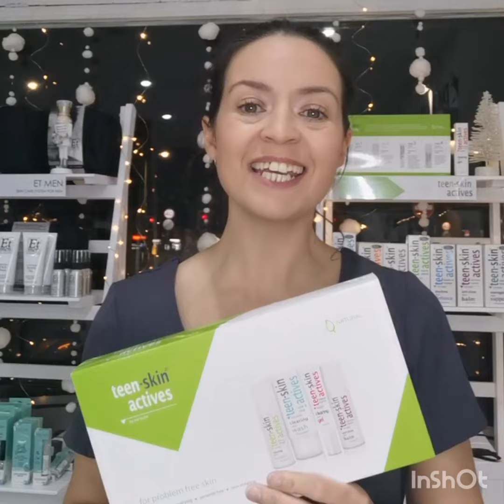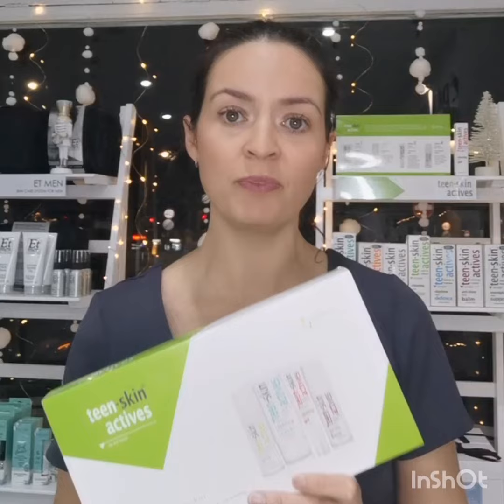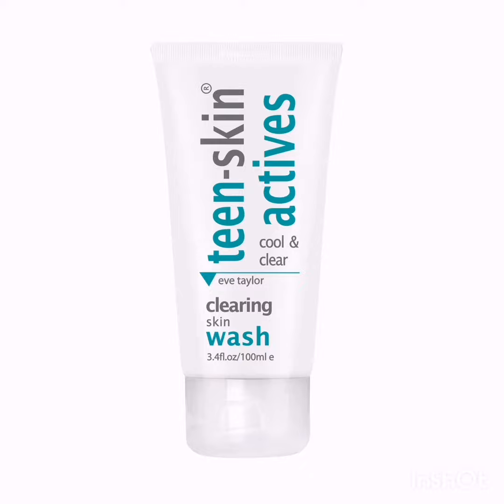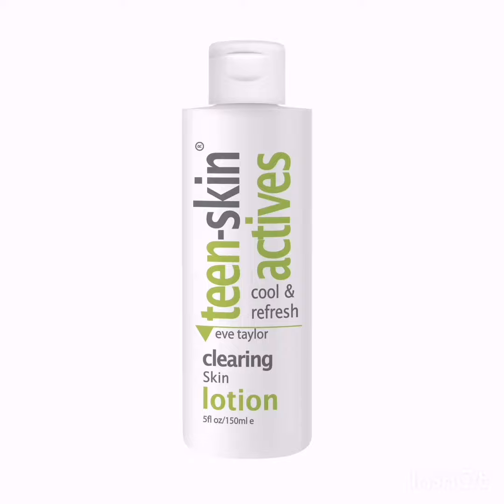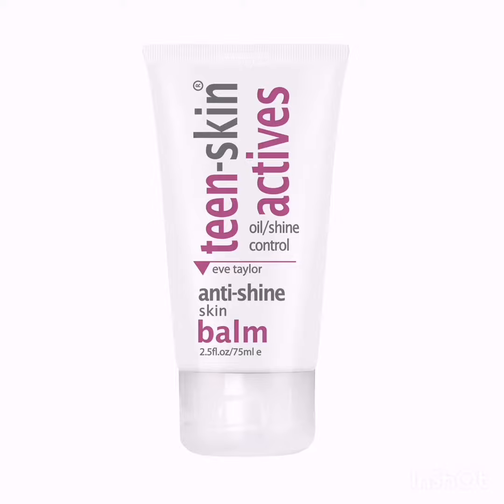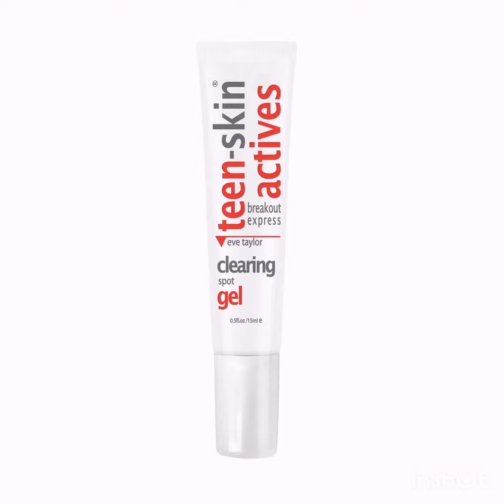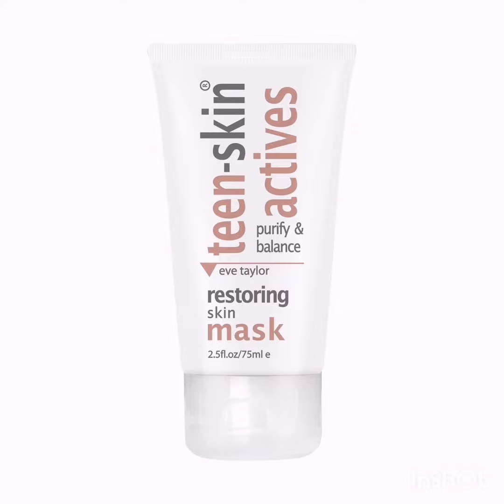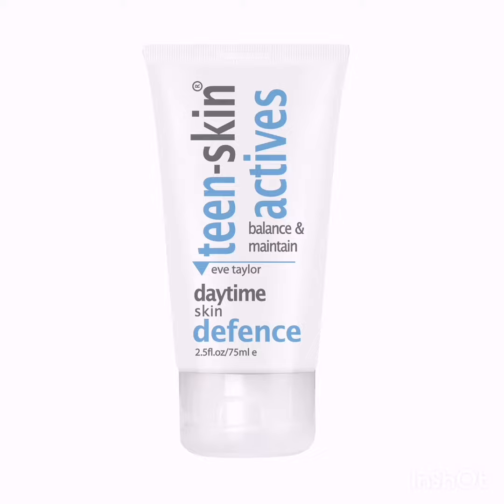Virtual Christmas Market 2021 - Video 3 (Eve Taylor Teen Skin Kits)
Virtual Christmas Market 2021 - I have lots of wonderful gift ideas showcased in 10 short videos.
What will make your Christmas List?

Video 3 – Eve Taylor Teen Skin Kits and more Teen Skin Products

Everyone Should have a good skin care regime regardless of age... Eve Taylor has lots of wonderful products for Teenagers.